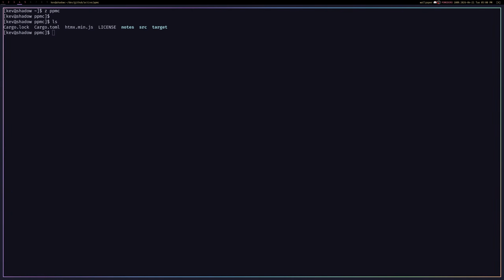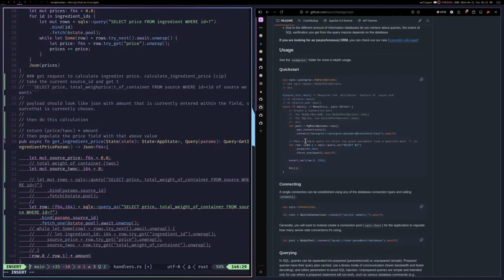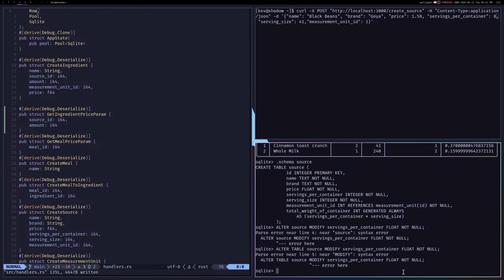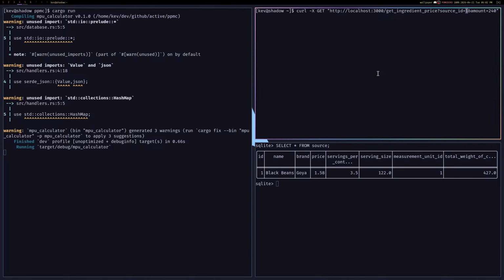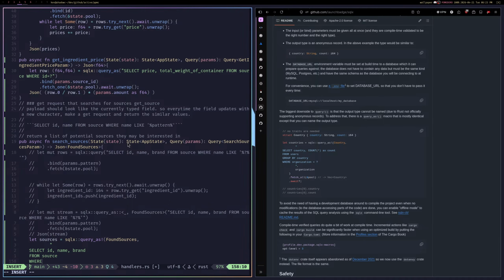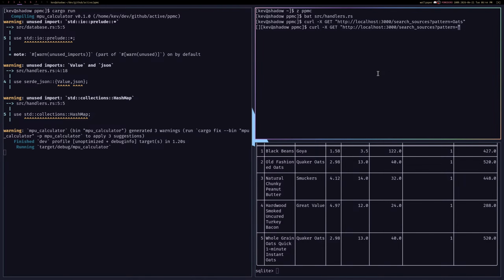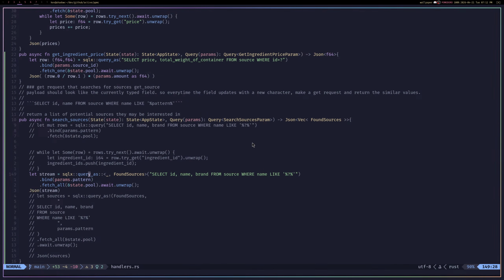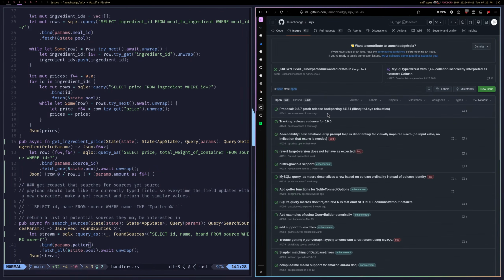web dev rust programming pt3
just me coding in rust. avoiding using ai for writing code to not out source my learning!

Want to create a web app but using a rust stack called MASH.

continuing to add upon handlers and maybe start work on frontend?!